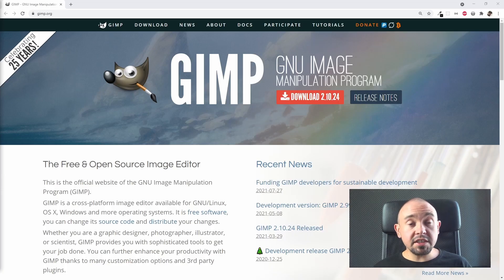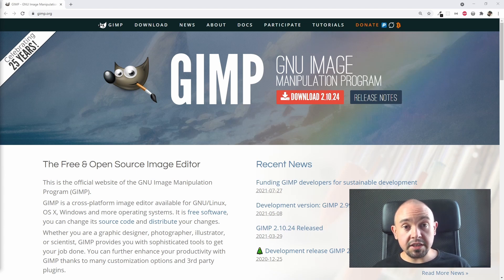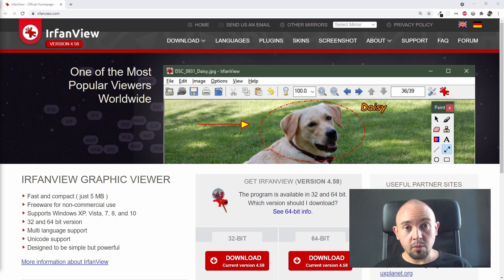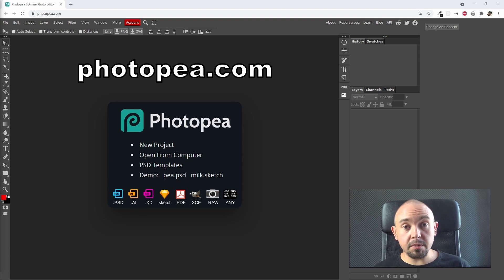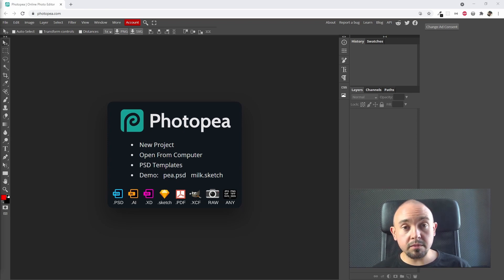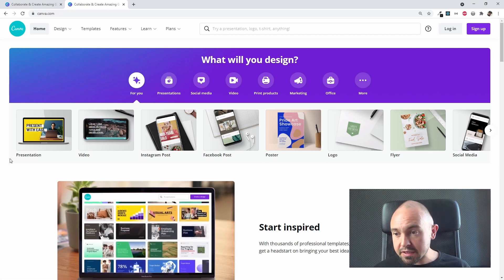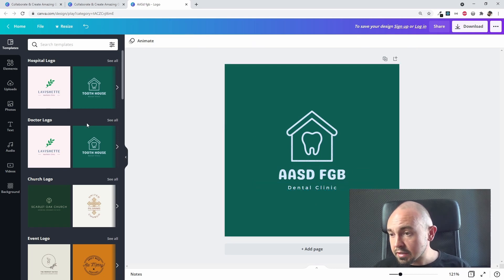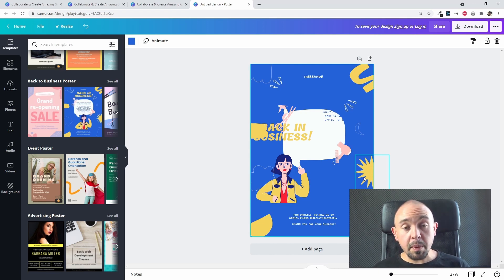Some graphic programs not necessarily for a graphic designer (#41)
In this video Damian will show you some graphic programs not necessarily for a graphic designer :)

Learn the web development with us! HTML and CSS basics from scratch on every Monday and Friday from Damian! Also on every Wednesday a complete JavaScript course from scratch as well from Ola!